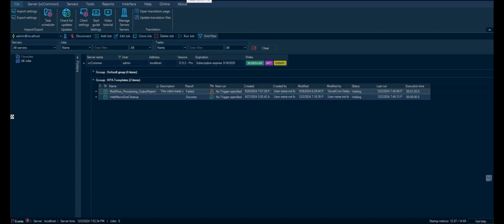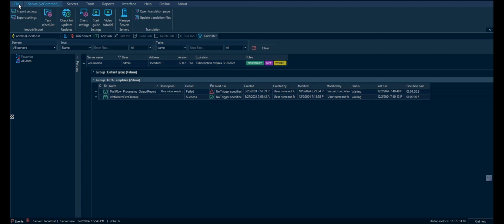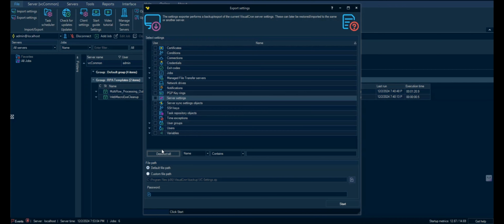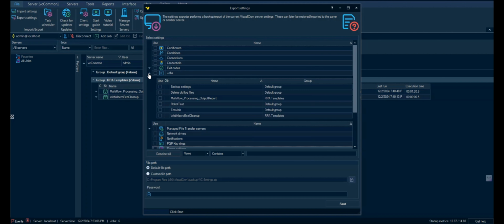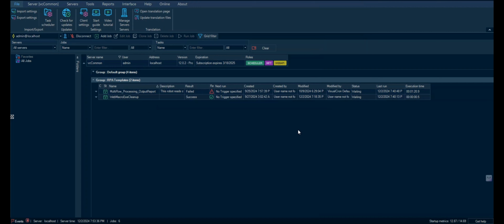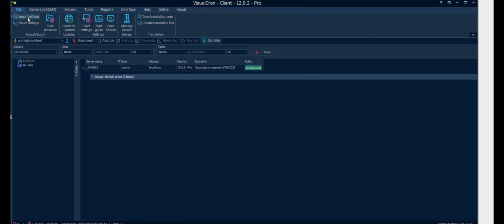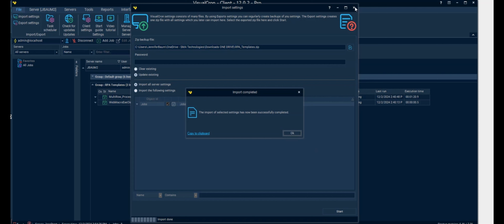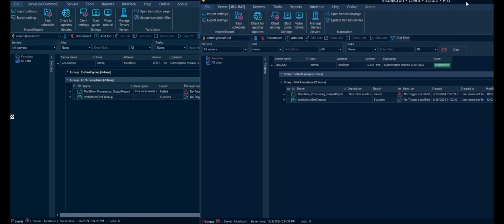VisualCron: How to Export/Import Jobs within the Client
This video showcases a quick tutorial on how to Export jobs from one VisualCron client and import jobs into a different client

VisualCron is an automation, integration and task scheduling tool for Windows.